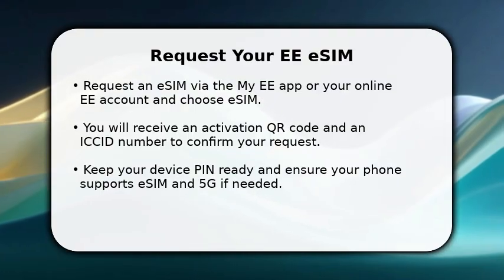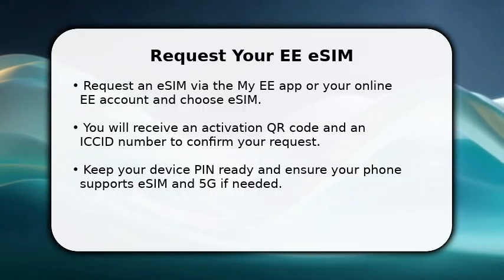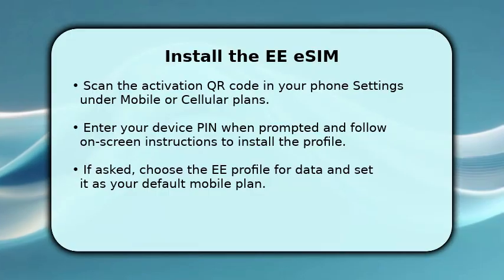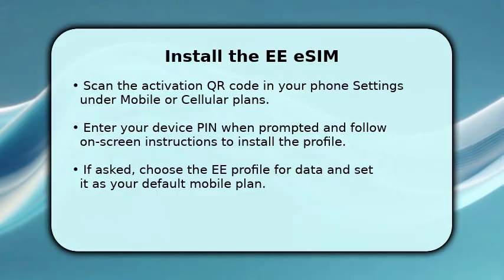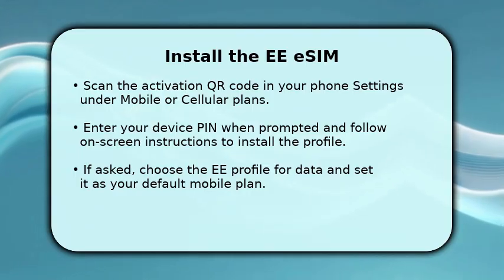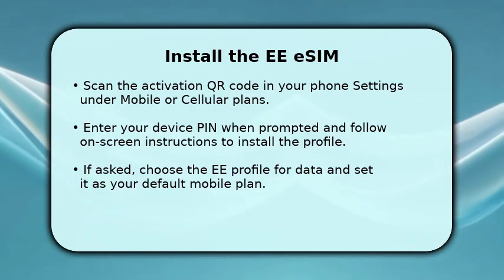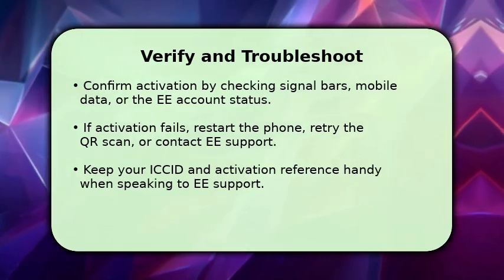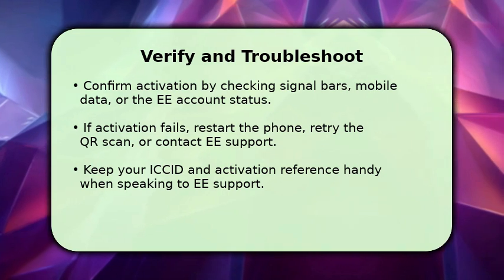How to Activate Ee Sim (only Way)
How to Activate Ee Sim (only Way) | 🔒 Surfshark VPN Deal — Stay private and secure. $1.99/mo + 3 Months Free ▸

Discover the exclusive method to activate your EE SIM card. This step-by-step guide covers all necessary actions, from preparation to final confirmation.

EE Sim Activation, Activate Your EE Card, Step by Step Guide for EE, How to Use an EE SIM, Exclusive Method for EE